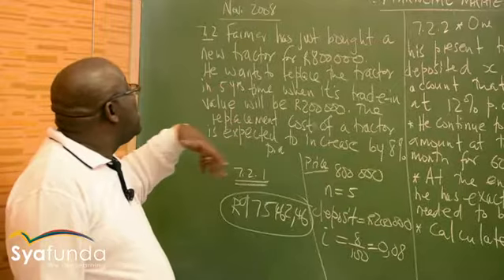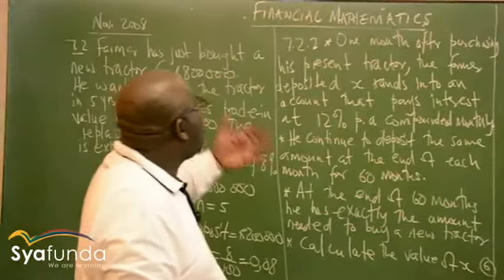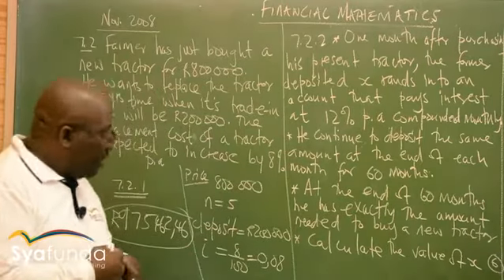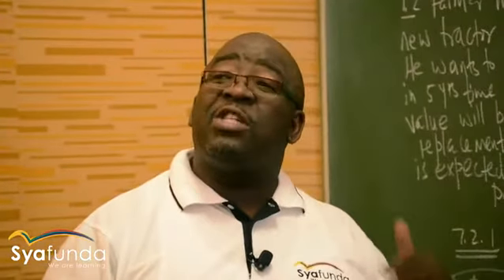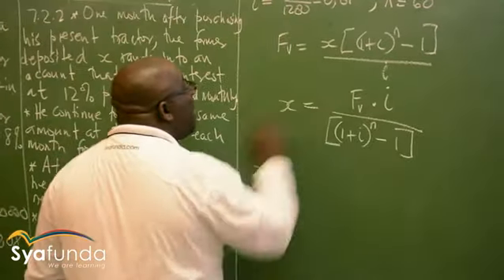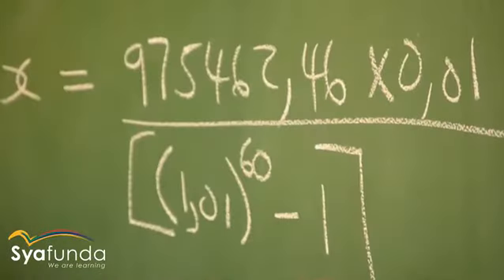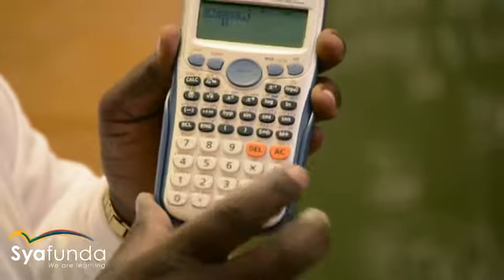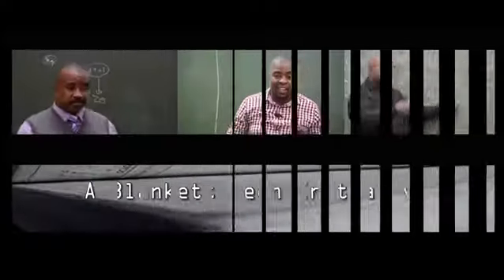Mathematics Grade 12 | Financial Math - Future Value Annuities